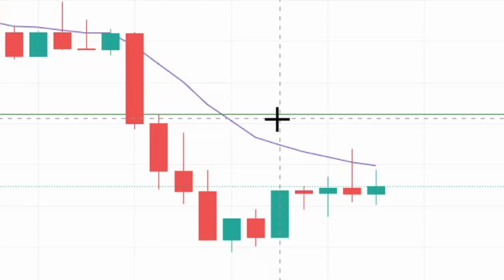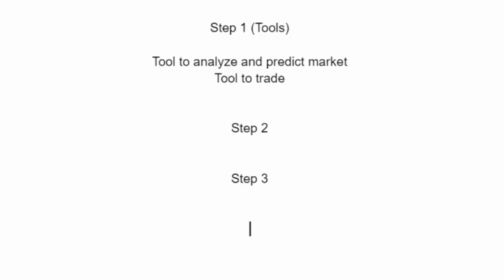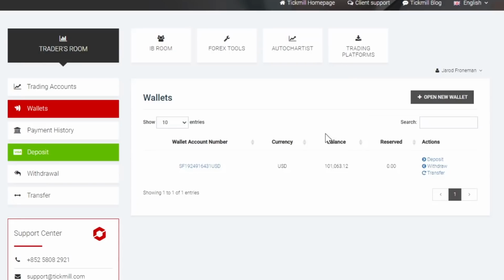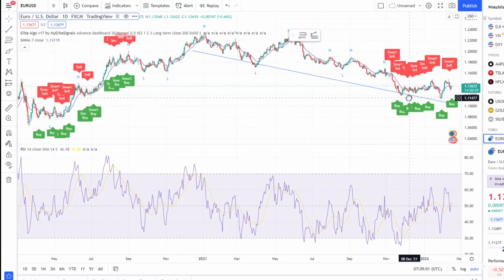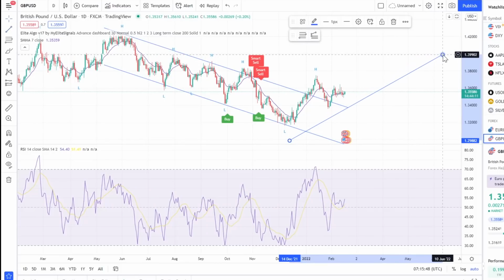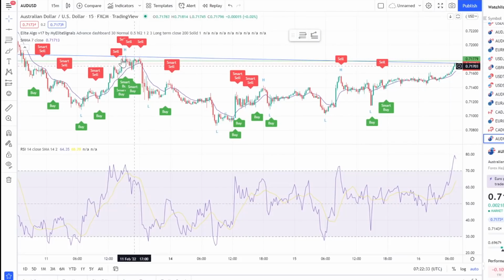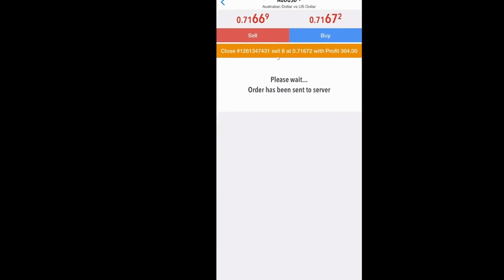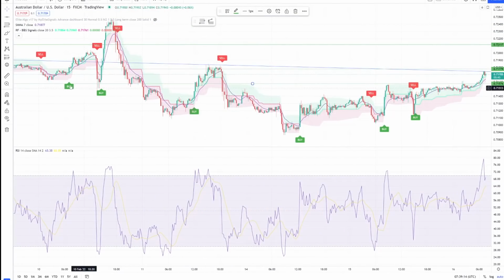I Made $1240.00 In 5 Minutes DOING THIS! ($111K Total - LIVE PROOF!) | Make Money Online 2023